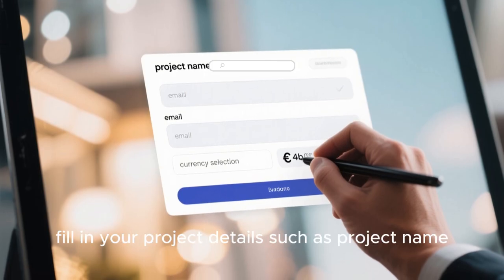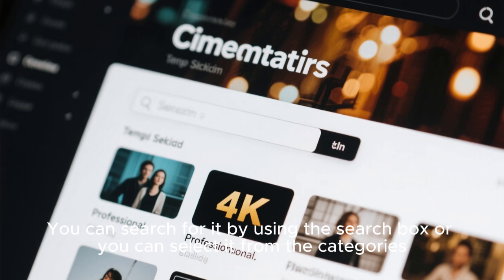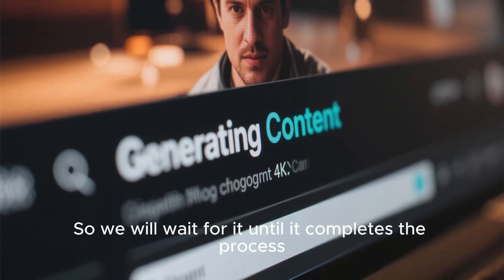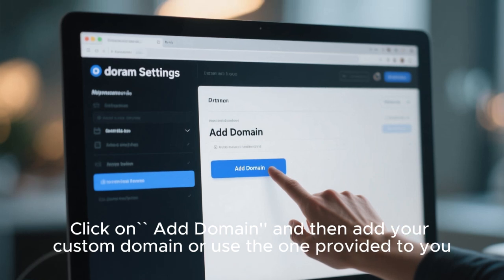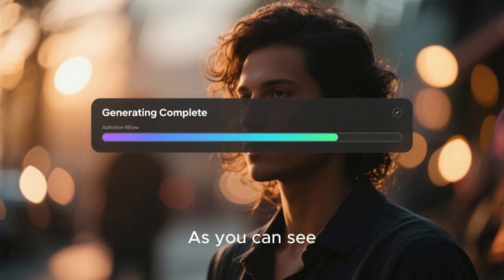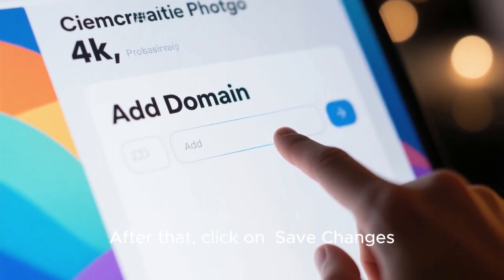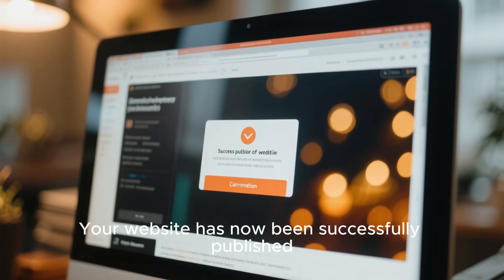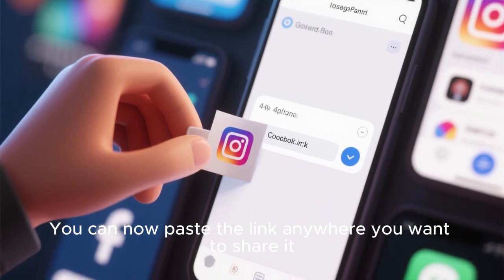Create a WordPress Website in 5 Minutes with AI — No Cost, No Coding!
🚀 Want to create a WordPress website with AI in just 5 minutes – 100% FREE? In this video, I’ll show you step-by-step how to use AI tools to build a stunning, fully functional website without coding or spending money. Perfect for beginners, freelancers, and business owners who want to launch a professional site quickly!

✅ What you’ll learn in this video:

How to use AI to design and build a WordPress website in minutes

The best free tools to create a professional-looking site

Step-by-step process for setup, customization, and publishing

How to make your website look modern and mobile-friendly

✨ Whether you’re starting a blog, an online store, or a personal brand website, this method will save you time and money!